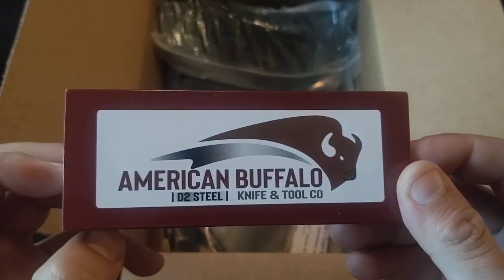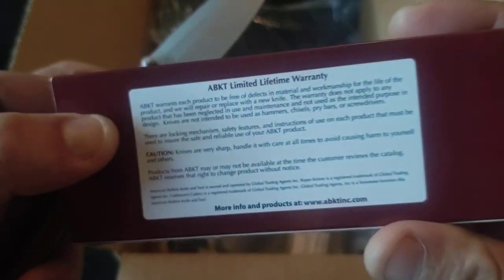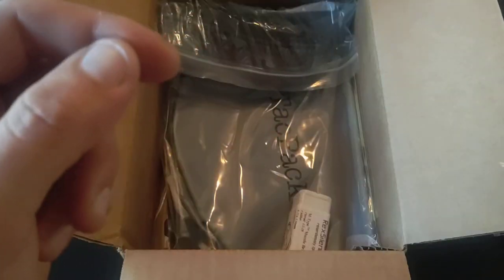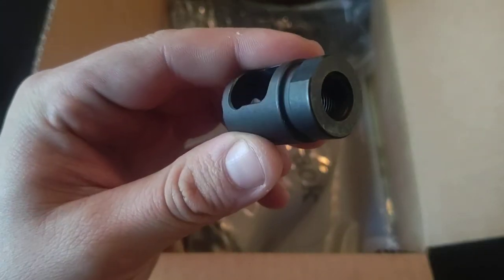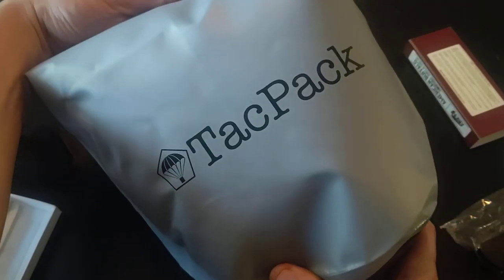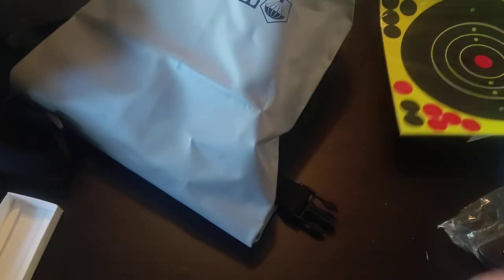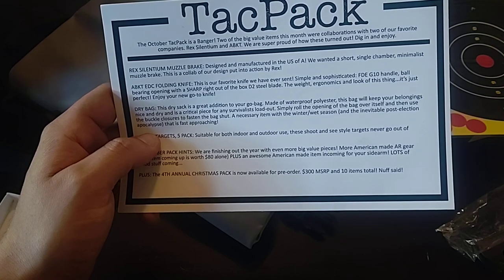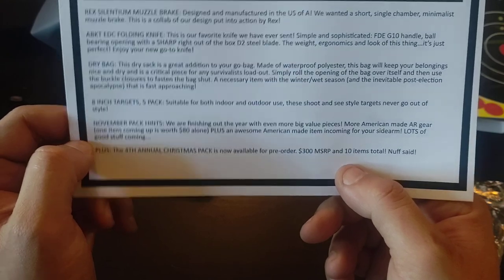October 2020 TACPACK UNBOXING!